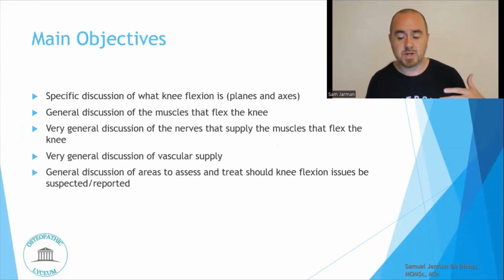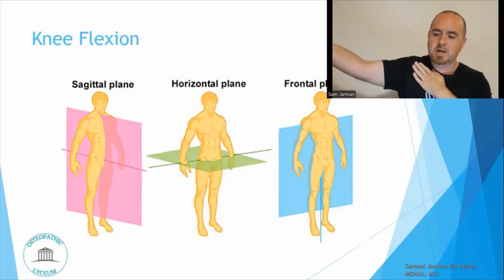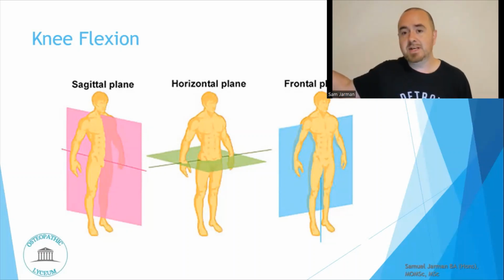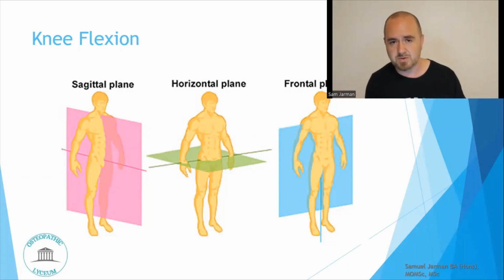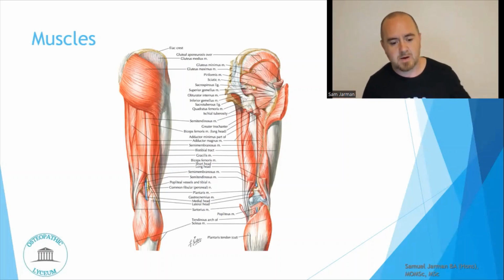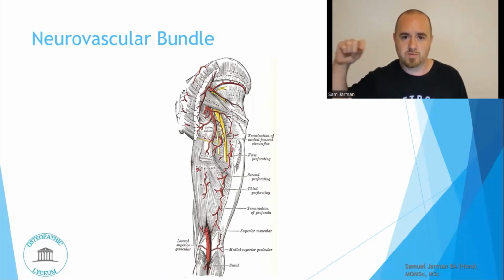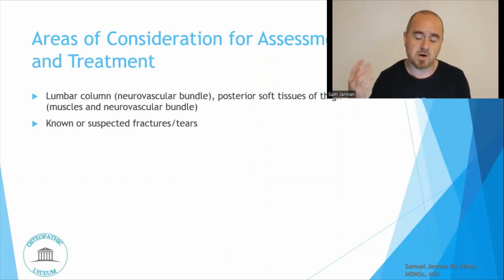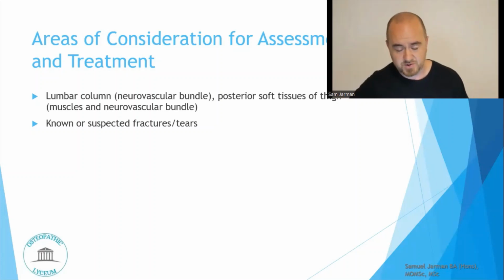Osteopathic Considerations: Knee Flexion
Here we discuss areas of consideration for assessment and treatment of knee flexion